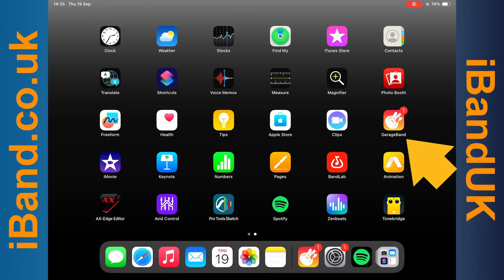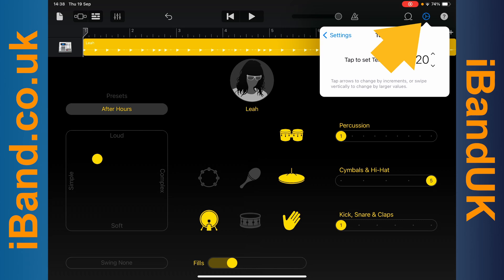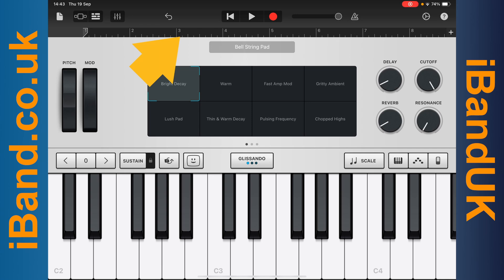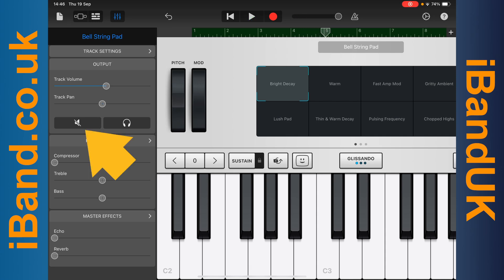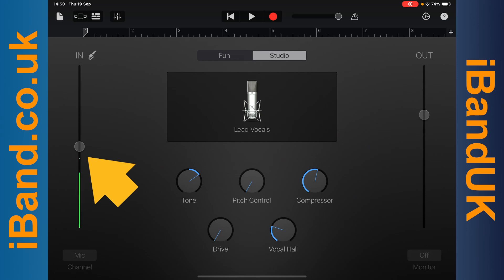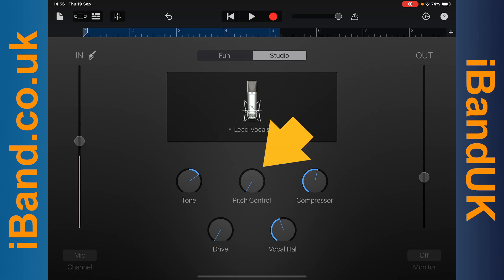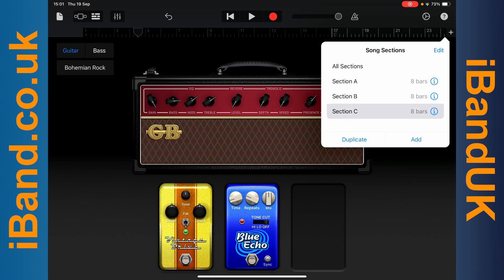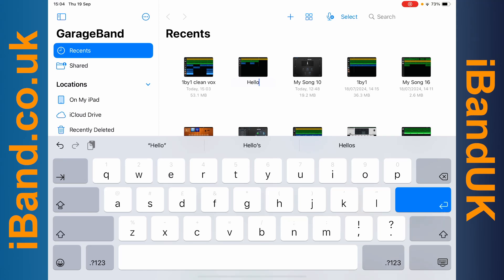learn Garageband in just 10 minutes!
Want to record a song on your ipad or iphone but don't know where to start?
Watch this tutorial video and you will be ready to ready to record your first song on your ipad or iphone in just 10 minutes!
This quick and easy step by step tutorial will show you how create a project, record a virtual instrument track, record a guitar track, add a drum track, record your vocals and save your song.